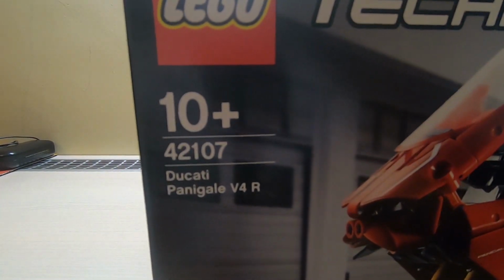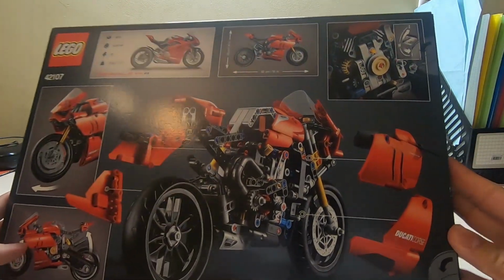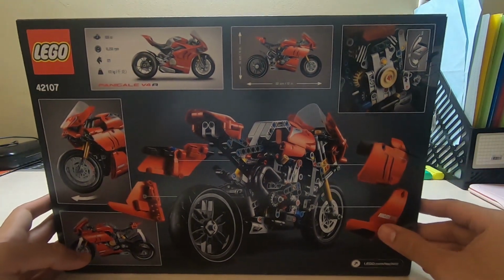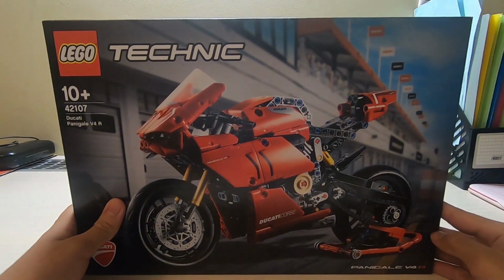Ducati Panigale V4R | Lego Technic 42107 - Satisfying Build - £35k Motorbike in my Bedroom!!!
Welcome to Doctor Vlogs

Here i unbox and build the Lego Technic Ducati Panigale V$ R 42107. I hope you enjoy the video and soon I will do a short video showing you around it and the small intricate details such as the fully functioning suspensions and working pistons!

Thanks

Music is Just Dance by Patrick Patrikios